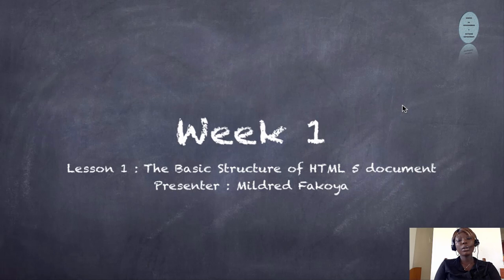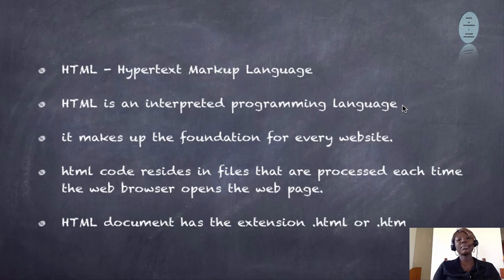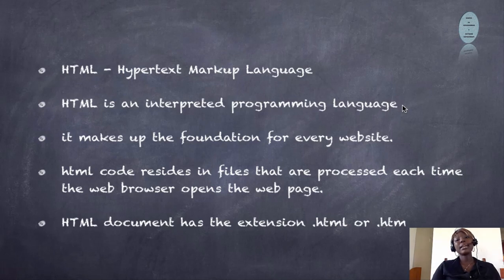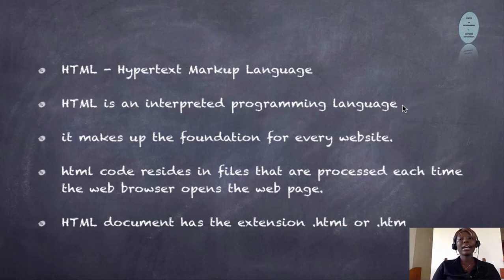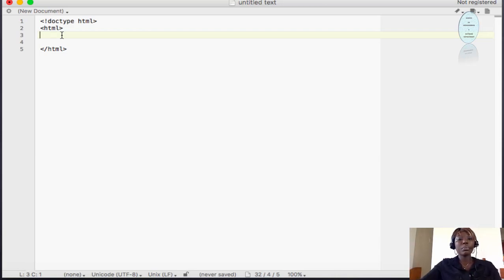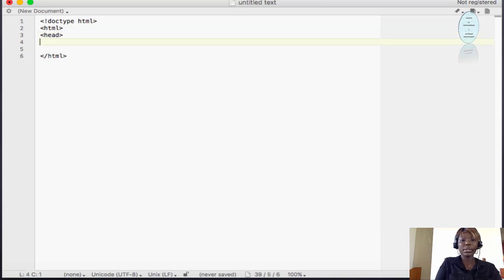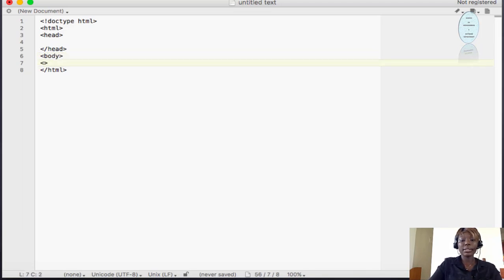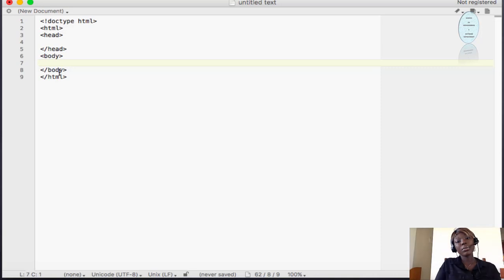week 1 lesson 1 (Programming in HTML 5, CSS 3 & JavaScript)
Web Application Development Specialization. Learn from scratch.